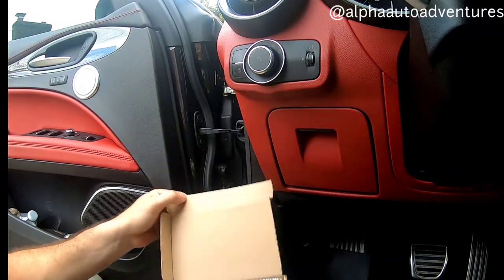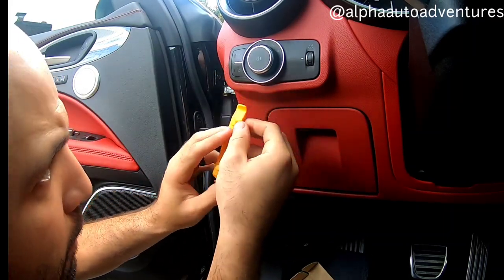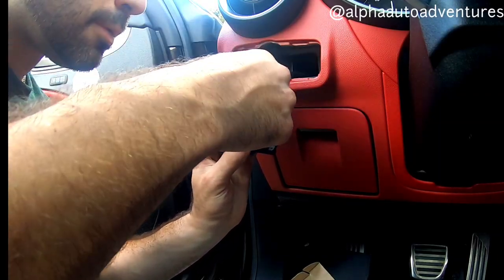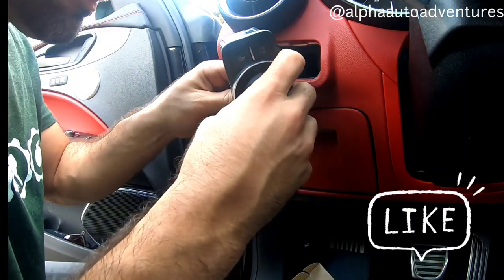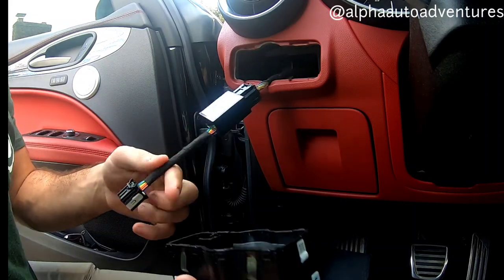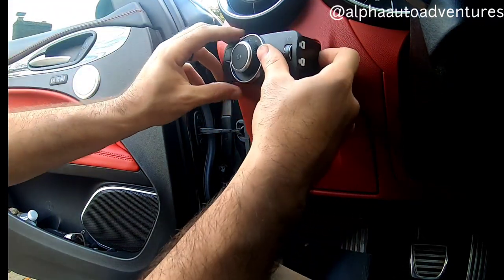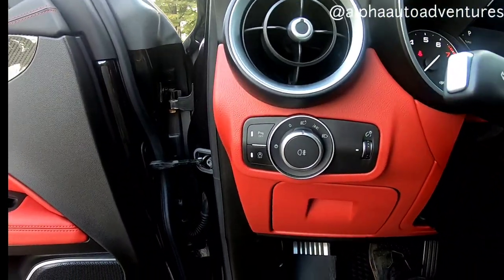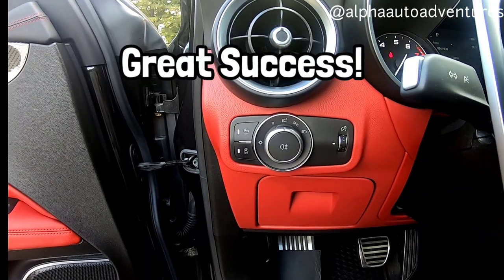The Quickest Mod Your Alfa Romeo Stelvio or Giulia Needs! (DIY)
the engine auto shutoff was driving me crazy so luckily there is a solution for it thanks to a simple plug and play module.

maybe it's beneficial for gas mileage but I feel it puts more stress on the battery and starter. not to mention drove me crazy during a quick stop.

works great so far on the Stelvio. Should be the same for the Giulia.